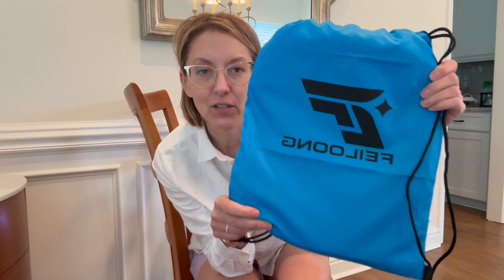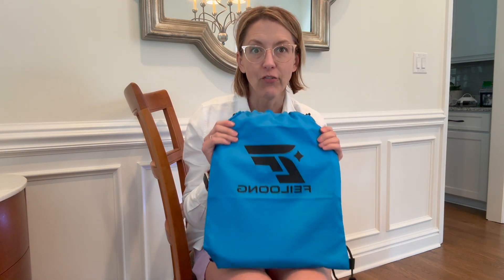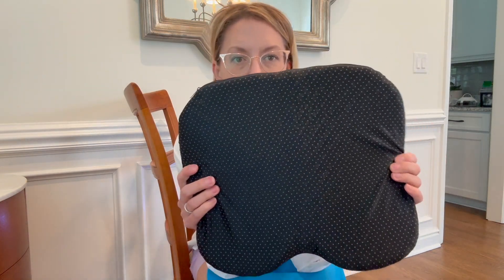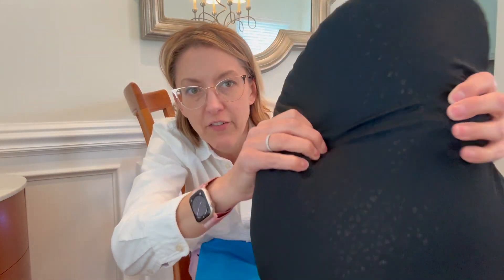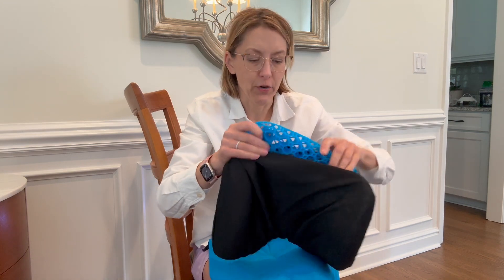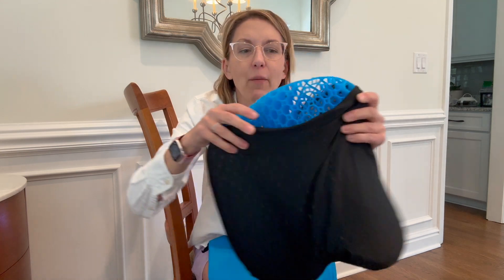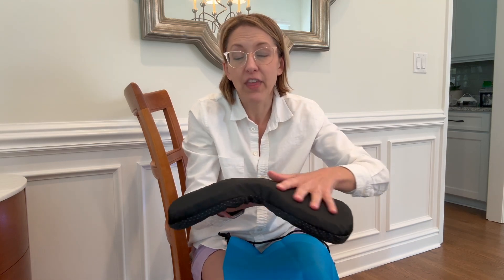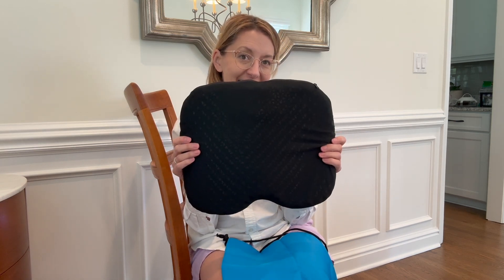Maximize Your Comfort - Honeycomb Gel Seat Cushion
Kayak Seat Cushion with Storage Bag, Gel Waterproof Thick Egg Seat Pad Kayak Anti-Slip Seat Cushion with Non-Slip Cover for Sit in Office Chair, Car, Kayak Accessories Boat Canoe Fishing